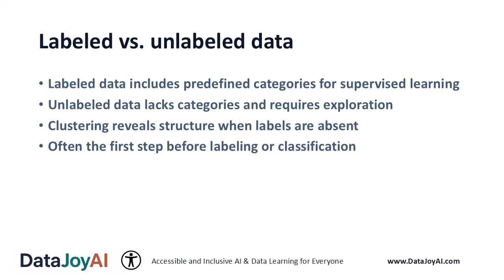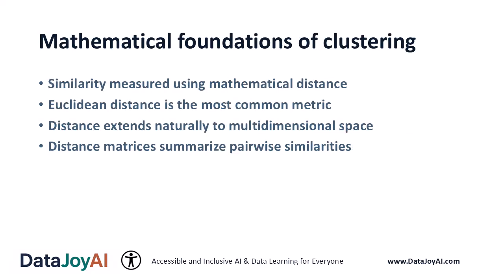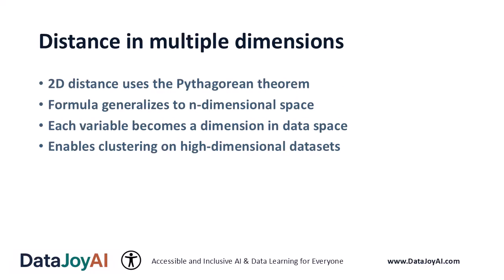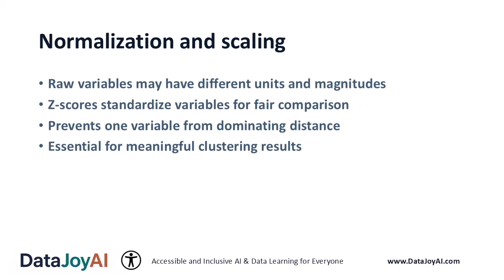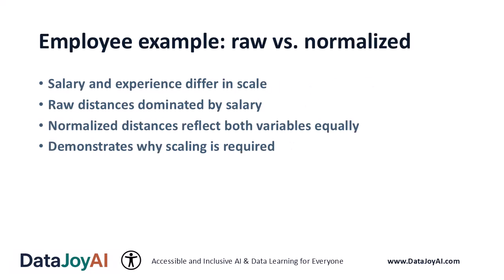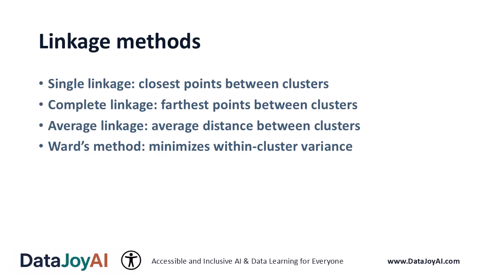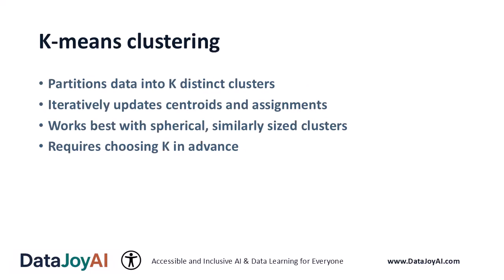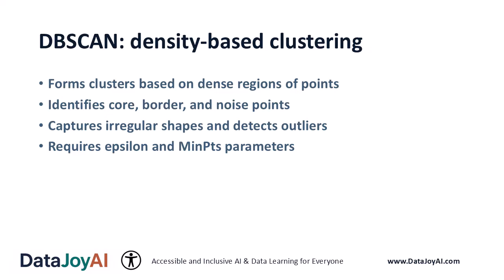Data Mining and Exploration – Ch 5 Cluster Analysis (Unsupervised Learning)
Data Mining and Exploration – Chapter 5: Cluster Analysis (Unsupervised Learning)

How do you discover patterns when your data has no labels?

Cluster analysis is one of the most powerful unsupervised learning techniques in data mining. In this chapter, we explore how clustering reveals hidden structure in unlabeled data — organizing observations into meaningful groups based purely on similarity.

If you're working with new datasets and don’t know what patterns exist yet, clustering is often your first breakthrough.

In this video, you’ll learn:

• The difference between labeled vs. unlabeled data
• Why clustering is essential in exploratory data analysis
• How distance metrics drive clustering results
• Euclidean distance and the Pythagorean foundation
• Jaccard, Mahalanobis, and Minkowski distance
• Why normalization (z-scores) is required before clustering
• The “curse of dimensionality” in multi-variable data
• How to interpret distance matrices

We then break down the three major clustering approaches:

🔹 Hierarchical Clustering
• Dendrogram interpretation
• Single, complete, average linkage
• Ward’s method
• When you don’t want to predefine the number of clusters

🔹 K-Means Clustering
• How centroids update iteratively
• Why clusters should be roughly spherical
• The Elbow Method
• Silhouette scores for choosing K

🔹 DBSCAN (Density-Based Clustering)
• Core, border, and noise points
• Detecting irregular cluster shapes
• Automatic outlier detection
• Why DBSCAN handles messy real-world data better than K-means

Modern AI tools now suggest distance metrics, recommend optimal cluster counts, and even generate natural language interpretations like “high-value customers” or “budget shoppers.”

But understanding the mathematics behind clustering ensures you can trust — and explain — your results.

This chapter is essential for students and professionals in:

• Data Science
• Business Analytics
• Machine Learning
• Artificial Intelligence
• Computer Science
• Statistics

👍 Like if you believe understanding algorithms matters more than just running them
📚 Designed for students, instructors, and analytics professionals